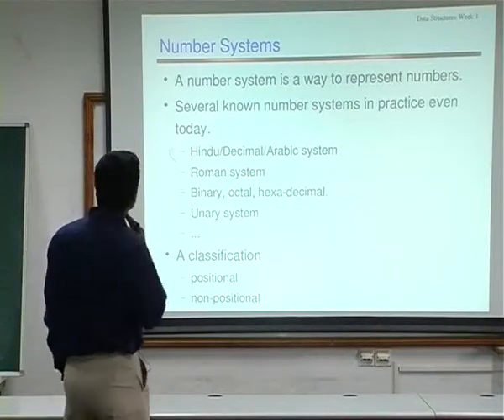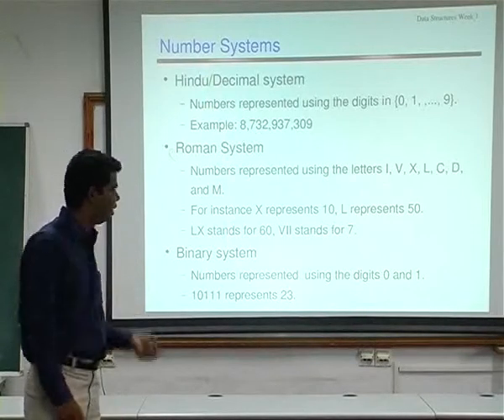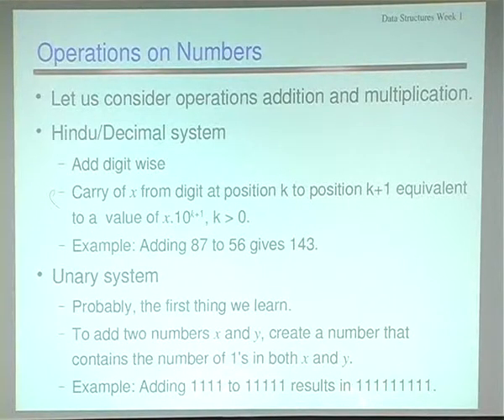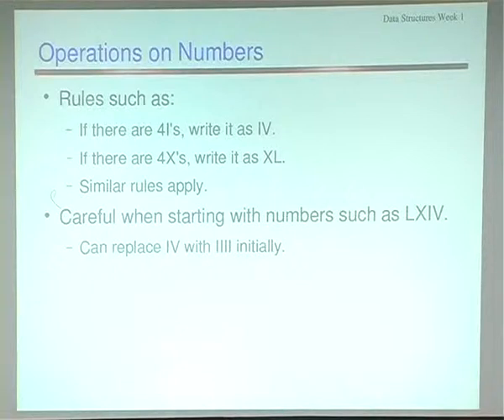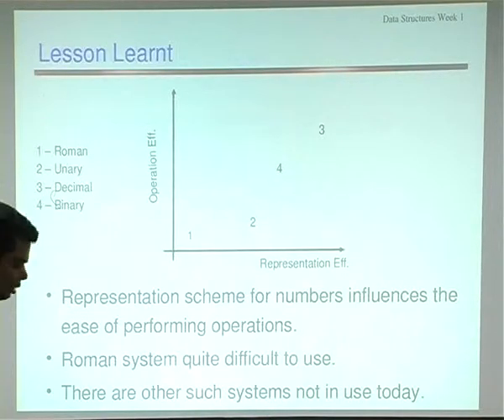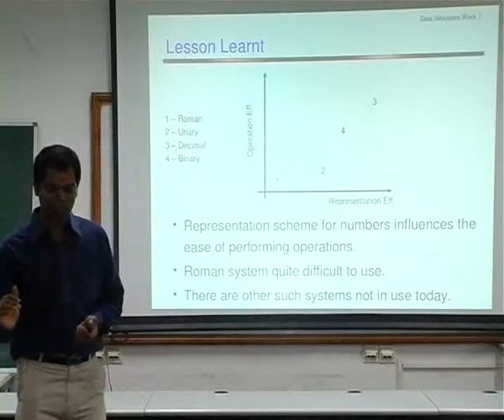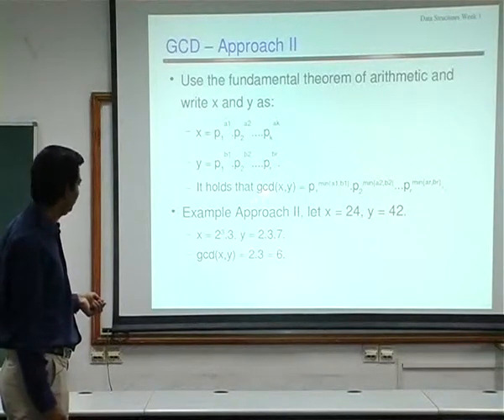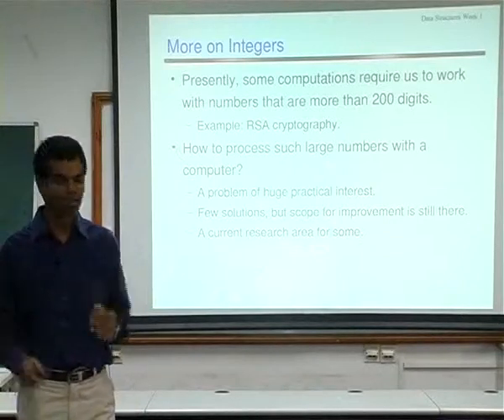Number systems_3